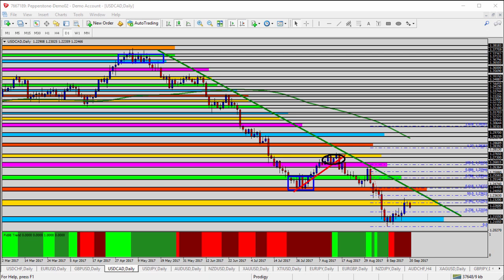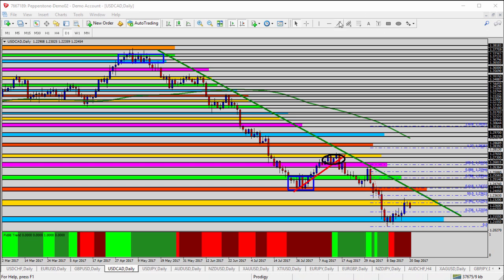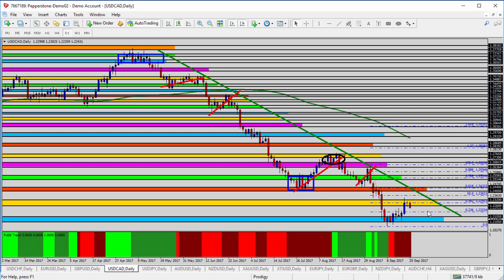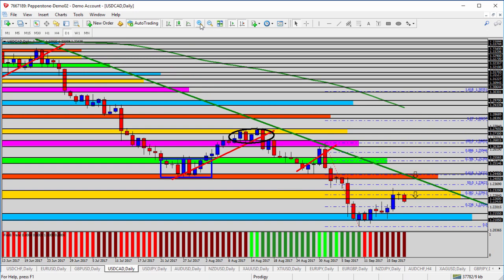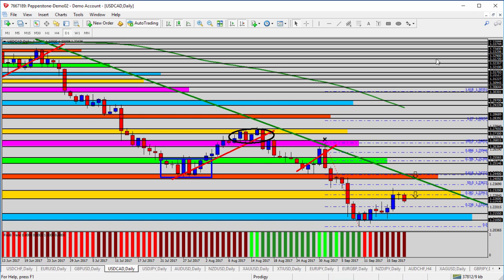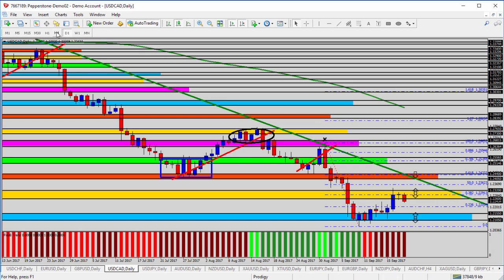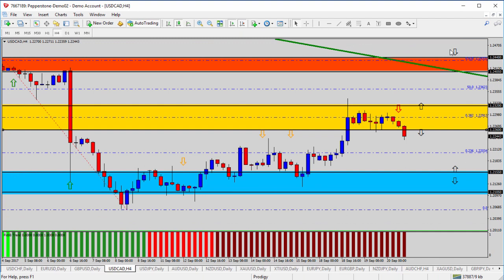Forex Update: Selling the USDCAD from the Resistance Zone